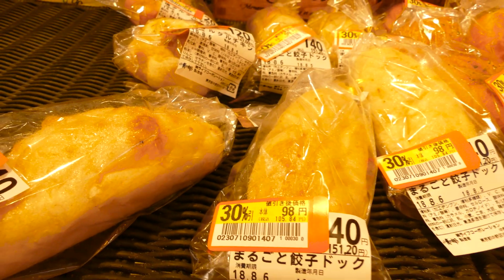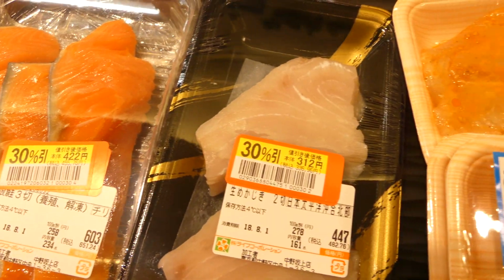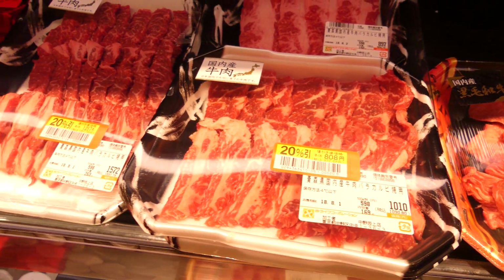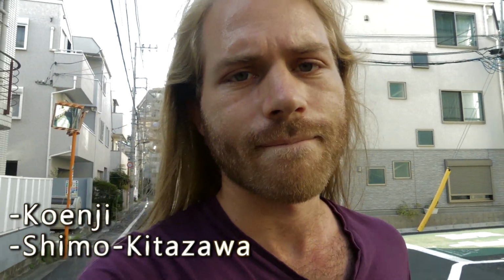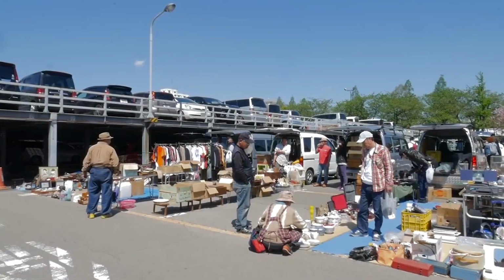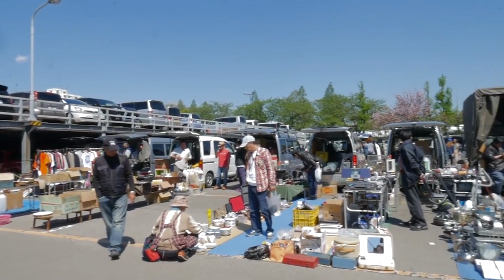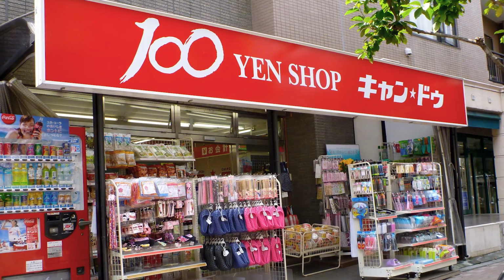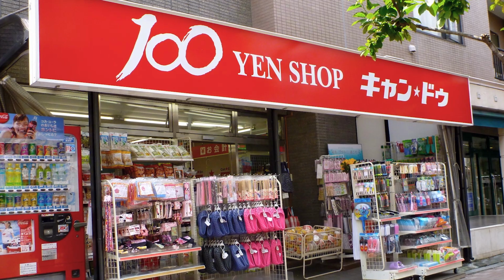How to Save Money in Expensive Japan - Live in Japan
Japan is an expensive country to travel and live in. Especially the Tokyo metropolitan region has some of the highest prices for rent and food. If you are thinking of moving to Japan, this video will help you. There are some easy ways on how to save money. Here are some tips for anyone in Japan on a budget.
You'll need it in one of the most expensive countries on the planet!